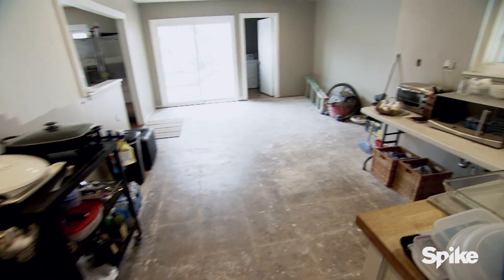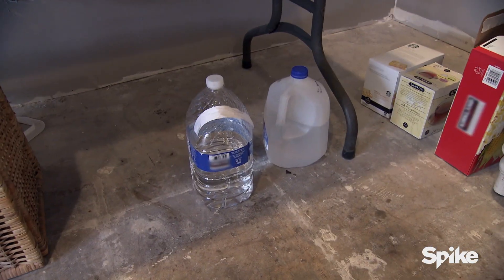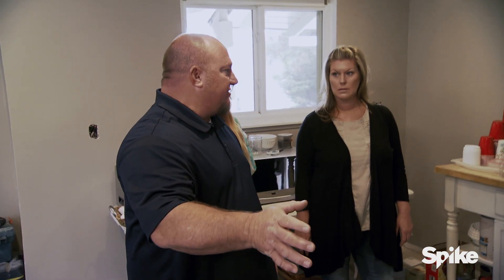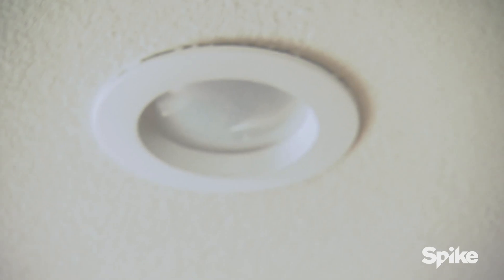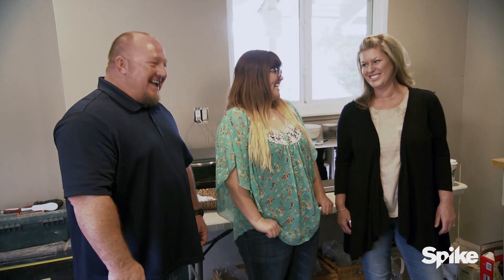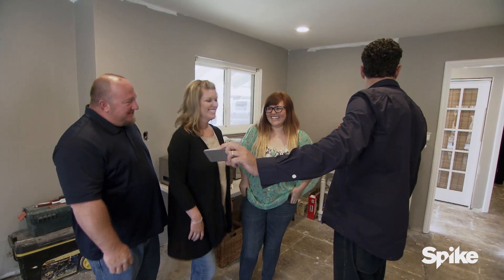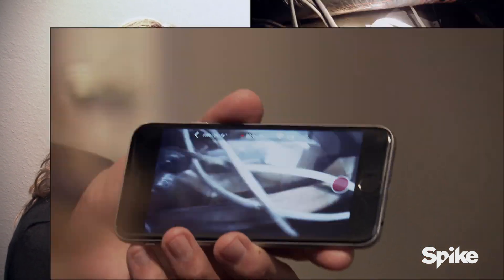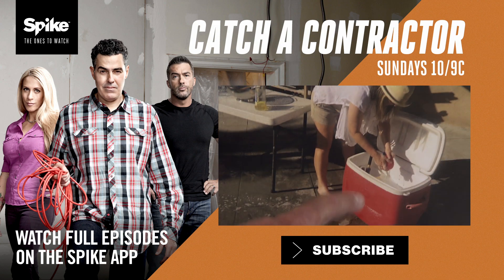‘No Counters, No Cabinets, No Nothin’ - Catch A Contractor, Season 3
Adam & Skip tour a gutted, unsafe kitchen that was left behind by contractor Dan.

Tune in on Sundays at 10/9c for new episodes of Catch A Contractor. Need to catch up? Download the Spike App to watch anytime, anywhere, for free.

Who do you turn to when a home renovation job goes horribly awry? Spike’s original docu-reality series, “Catch a Contractor,” aims to turn the table on contractors who have done their clients wrong. Host Adam Carolla helps homeowners regain their dignity and their humble abodes from the clutches of crooked contractors.